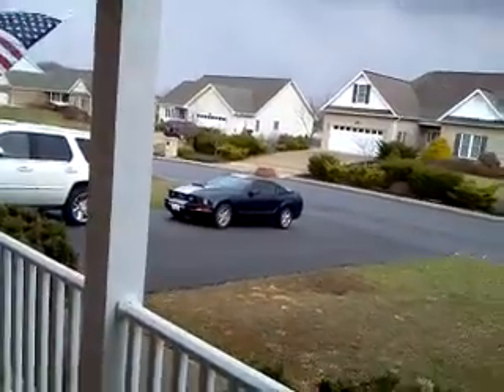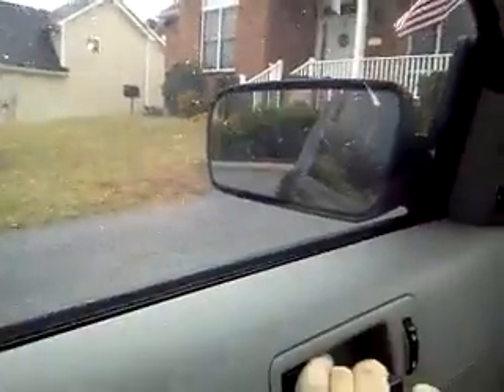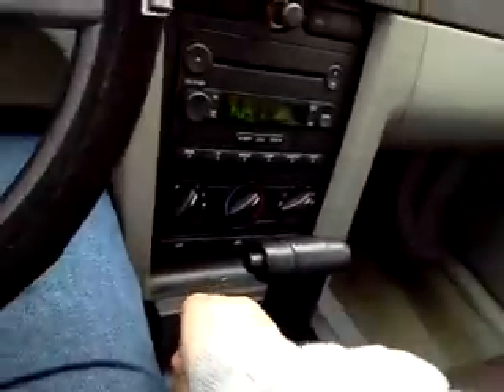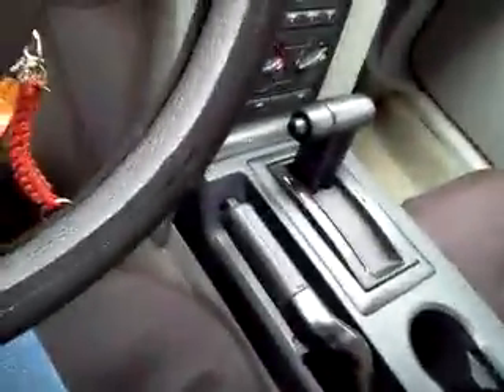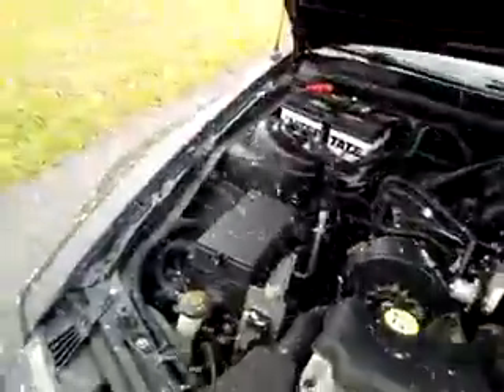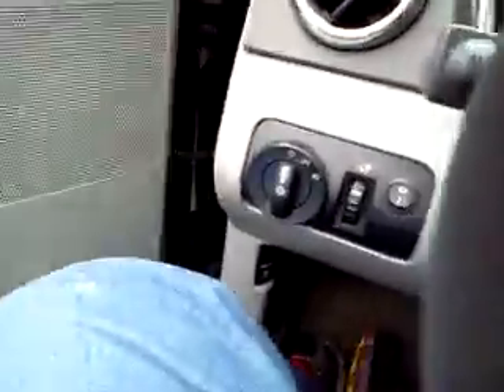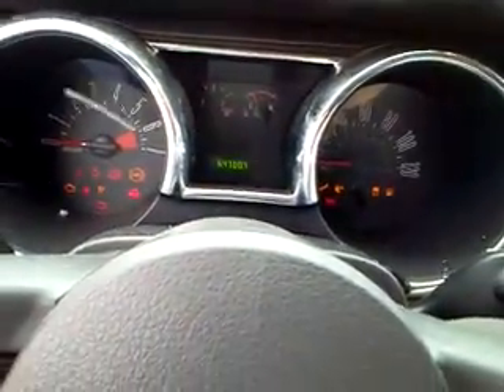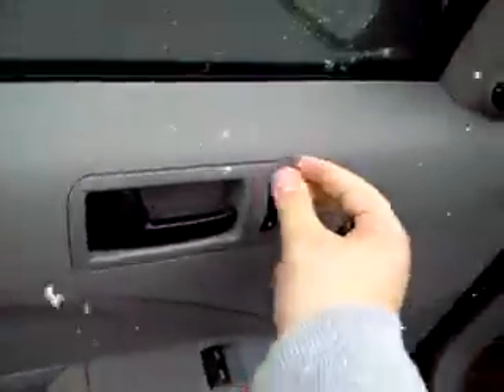2005 Ford Mustang Full Tour and Start Up